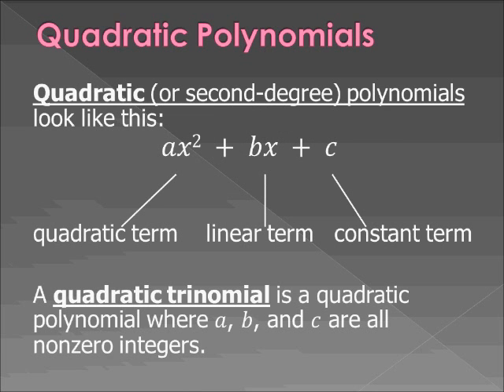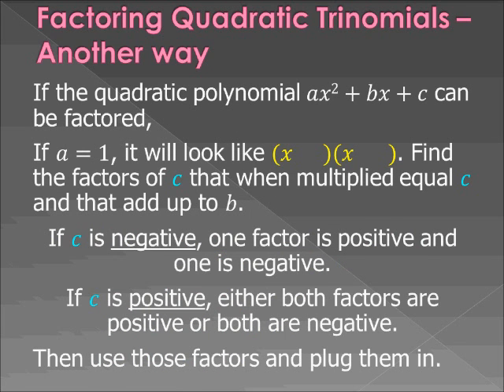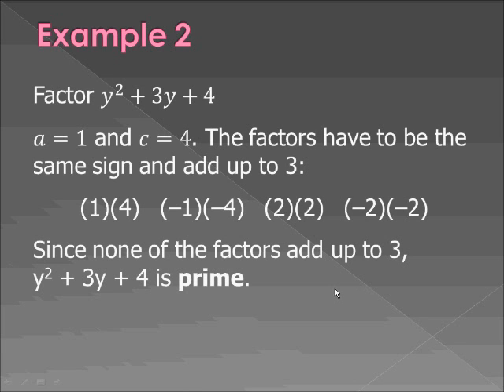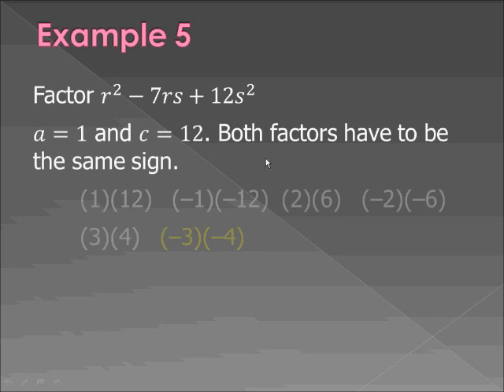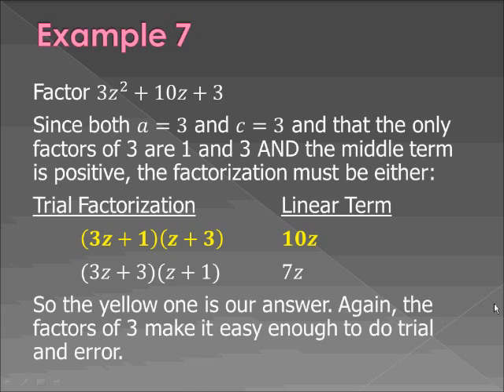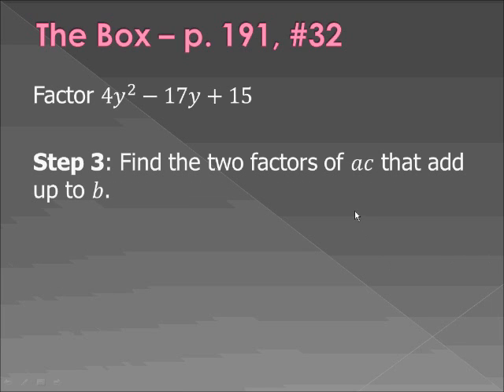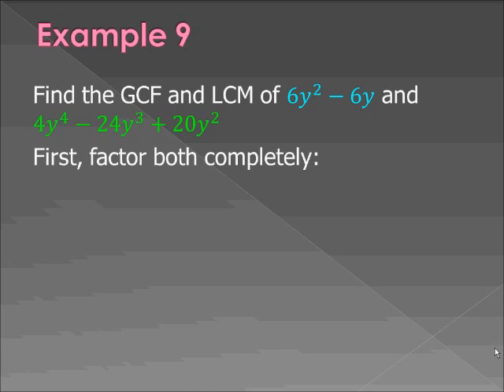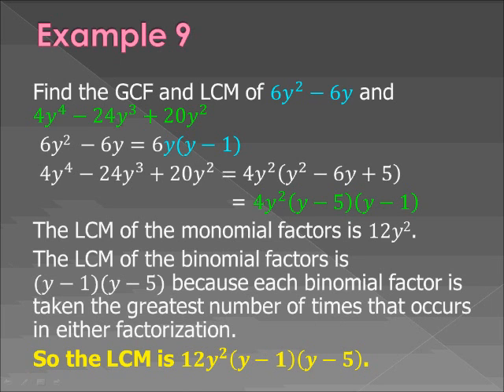4-6 Factoring Quadratic Polynomials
4-6 Video for Mr Liao's Algebra 2/Trig class.